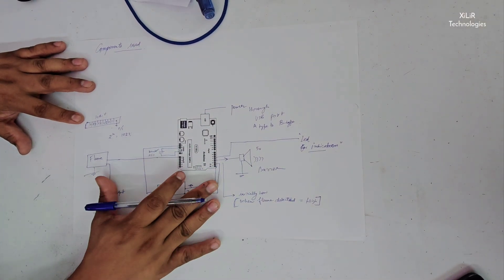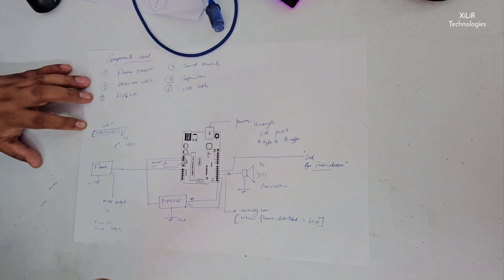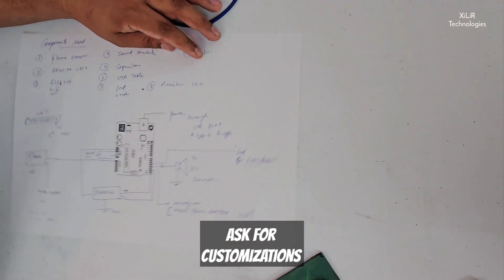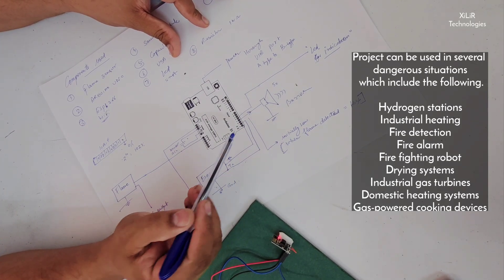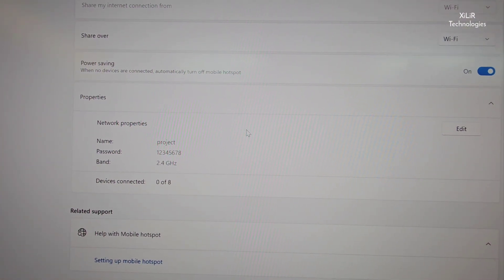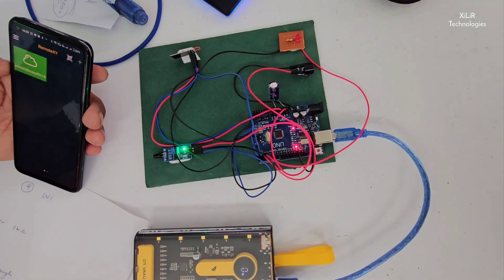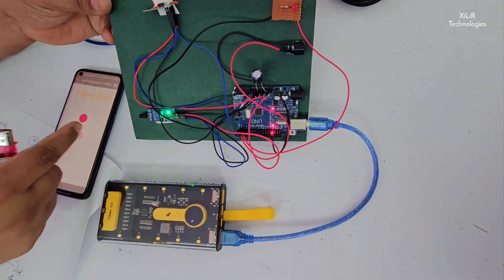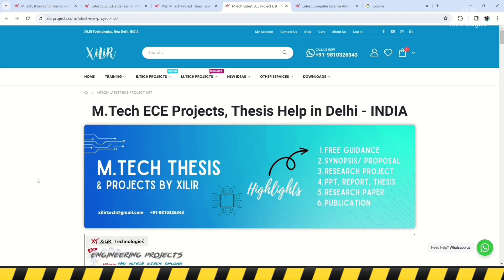🔥 How to make : IOT Fire Alert System using Arduino, Esp 8266 | Inspire Award Project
How to Make IOT Fire Detection using Arduino Esp 8266 | Flame Detection Project

IoT flame detection system, Arduino ESP8266 flame sensor

1. Synopsis/ Documents
2. Block diagram and circuit diagram with explanation.
3. Bill of material.
4. Components Specification list
5. Working principle of the project.
6. Datasheet of all components.
7. Program/code of Arduino with training.
8. Complete Working principle description.
9. Complete interfacing description.
10. you can get the project by courier.
11. viva preparation

 Build IOT Fire Detection using Arduino Esp 8266

***Description***

In this project, the Arduino detects fire via a fire sensor and triggers a buzzer for an audible alert. It also connects to a mobile app through an ESP8266-01 Wi-Fi module, allowing users to receive fire alerts and control an LED remotely. The system integrates basic IoT features and can be expanded for additional functionalities.
***Objectives***
• To monitor for signs of fire using a fire sensor and trigger an alert when fire is detected.
• To activate a buzzer to sound an alarm in response to fire detection.
• To use an ESP8266-01 Wi-Fi module to connect to a mobile application.
• To allow users to receive fire alerts and control an LED via the mobile application.
How to make a Fire alarm security system using Node MCU | Fire alarm Node MCU project [Code,Circuit]

***Components required***

1. Arduino (Microcontroller)
2. Fire sensor
3. ESP8266-01 Wi-Fi module
4. LED’s
5. Battery
6. 5V regulator
7. Buzzer
8. Connecting wires

***Methodology***

When the system is powered on, the battery supplies energy to the entire circuit. A 7805-voltage regulator ensures that the battery voltage is stabilized to provide a consistent 5V output for the Arduino and other components. The Arduino initializes and starts running its code. The system has a fire sensor that continuously monitors for signs of fire. When the sensor detects a fire, it sends a signal to the Arduino, which then activates a buzzer to alert users with an audible warning. Simultaneously, an ESP8266-01 Wi-Fi module connects the system to a mobile application. This app allows users to control an LED and receive fire alerts. Upon detection of a fire, the alert is sent to the mobile application, where users can see the notification and manage connected devices. The system can also be extended with additional IoT features for enhanced functionality and integration with other smart home systems.

 IoT safety system, Arduino flame sensor code, ESP8266 flame detector, Arduino IoT project, flame detection using ESP8266, DIY